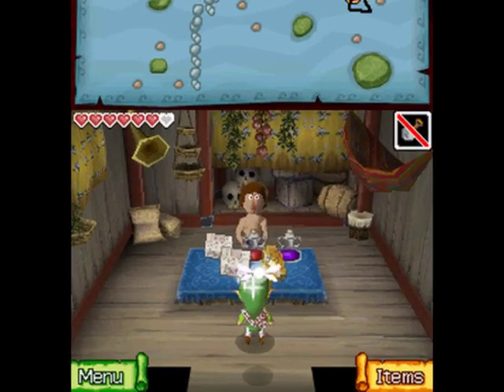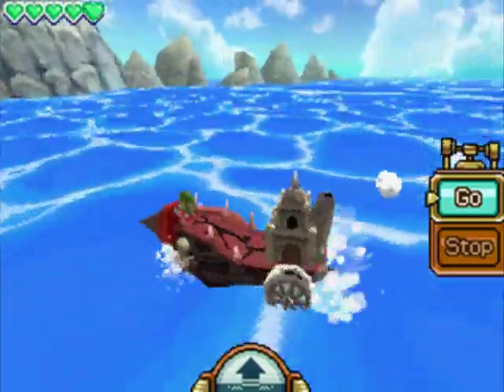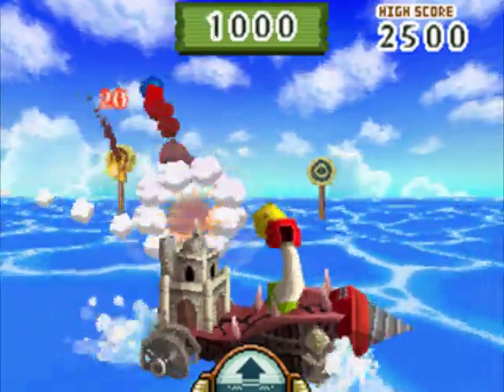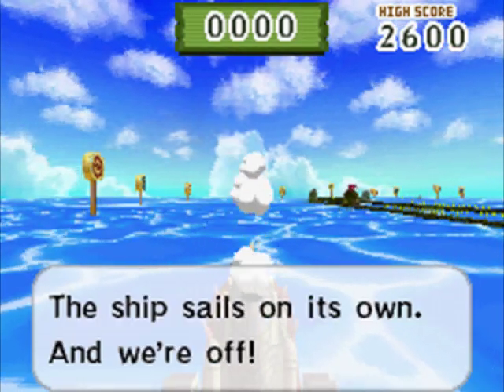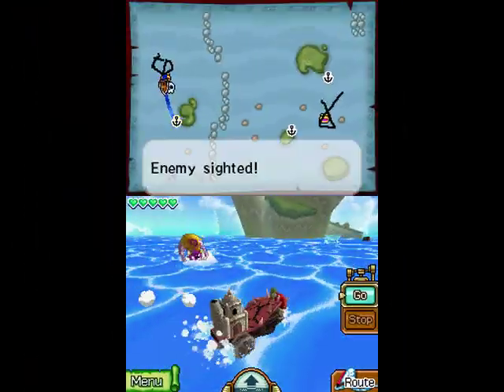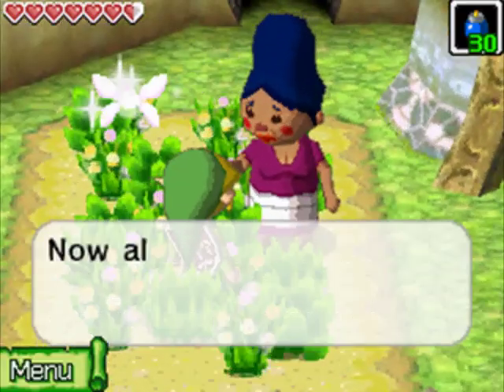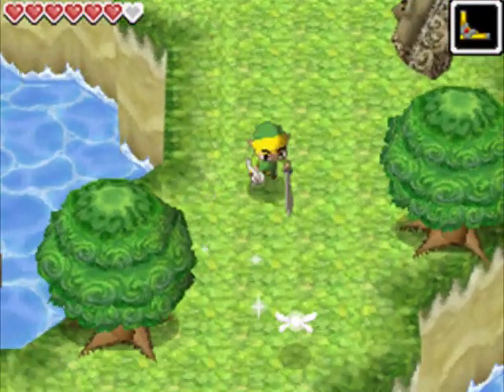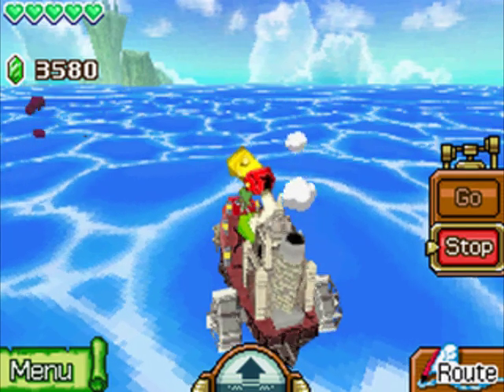Let's Play The Legend of Zelda: Phantom Hourglass Part 13: Harbor Hassle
In this episode, after testing his skills with a cannon at a minigame on Bannan Island, Link heads to Molida Island to use the Sun Key and head to the Temple of Courage. However, a dark presence is guarding the island. Will he be able to make it past these trials and reach the next dungeon? Find out now!

In this episode: Side Quests (3/3), Molida Island Revisit

Power Gems: 8/20
Wisdom Gems: 5/20
Courage Gems: 4/20

Treasure Maps: 11/31